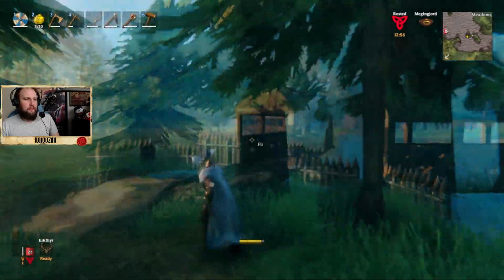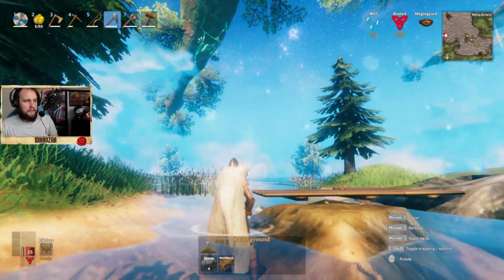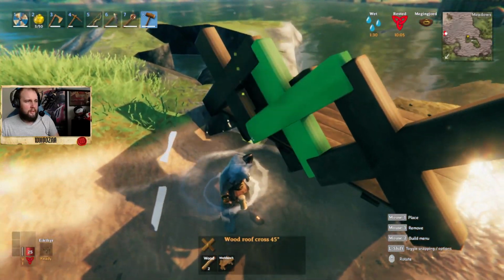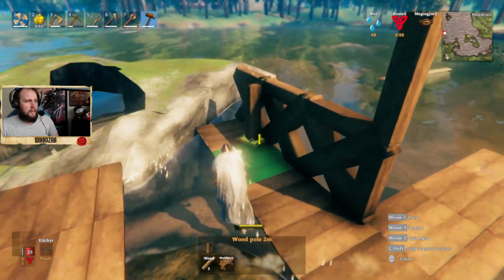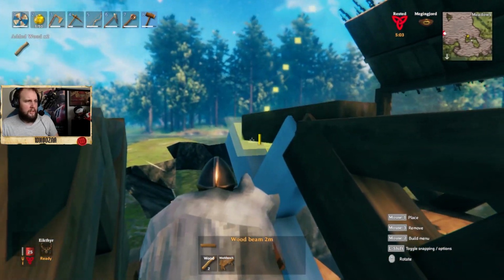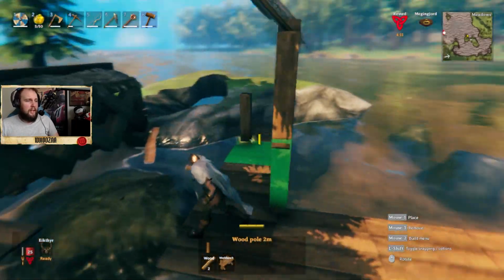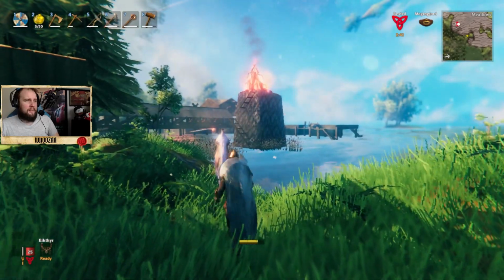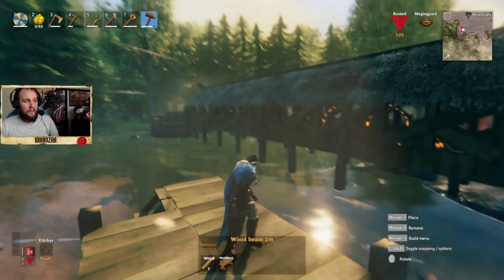Valheim - Bridge Guide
How to build bridges in Valheim is quite hard at first but this is the fundamentals of cunstructing bridges in Valheim. This is one type of many different types of bridges in Valheim.
You can use raise ground in Valheim to get easier access to support. But you can also use beams or the trick i show you in the video! This works also with building bridge in Valheim to cross a deep river
And how to build underwater in Valheim? Use the hoe to raise ground, or log beams. If you have access to stone in valheim - use Stone foundation.
This bridge can fit a cart - Also have a ramp so carts can enter the bridge easily.

00:00 - Intro - Which type of Bridge we want to build in Valheim
02:00 - How to build a Bridge in Valheim Tutorial starts
03:00 - How to style your Bridge in Valheim
04:00 - How to build a roof on your Bridge in Valheim
05:00 - Second type of bridge is completed
07:30 - Third type of Bridge